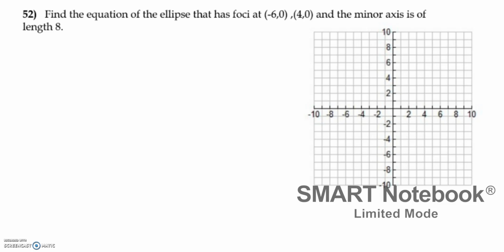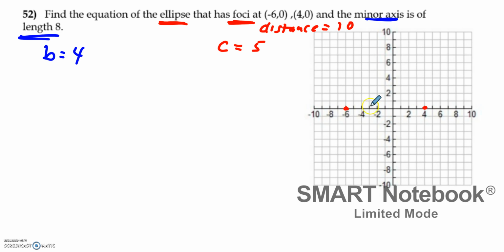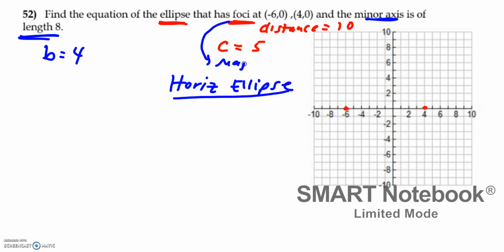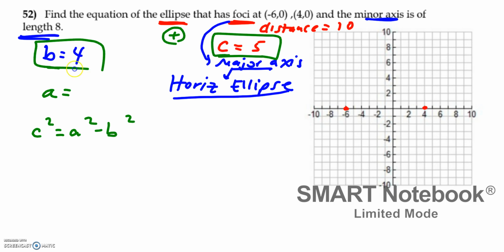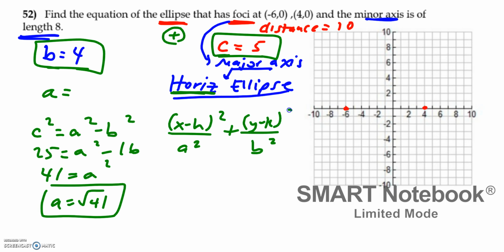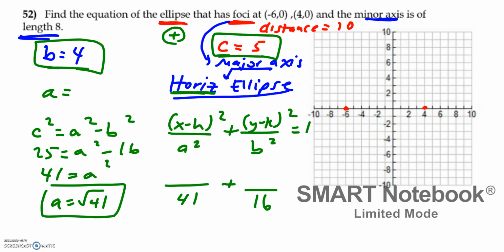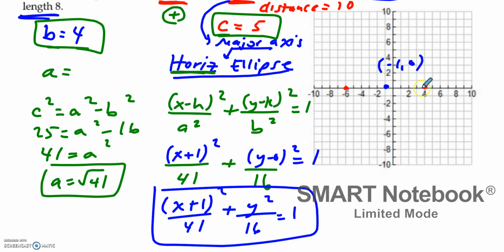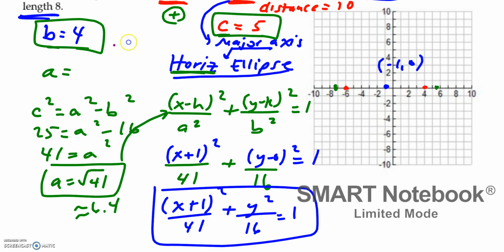Cumulative Review #17 (Problem 52)